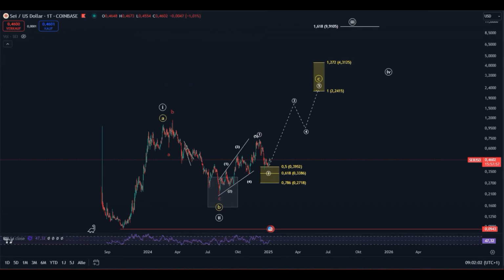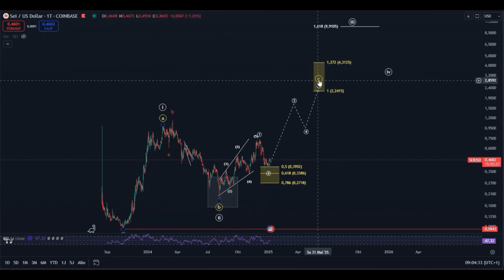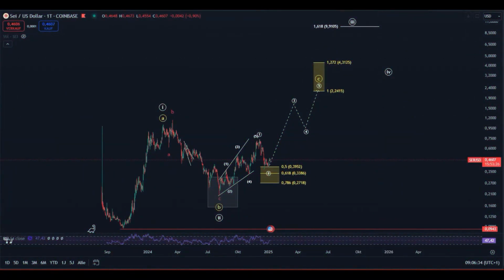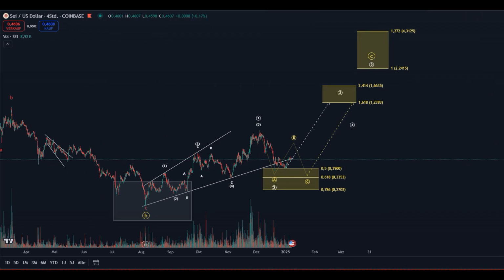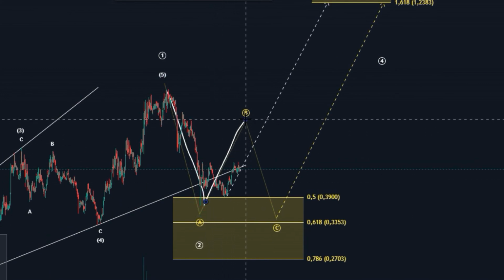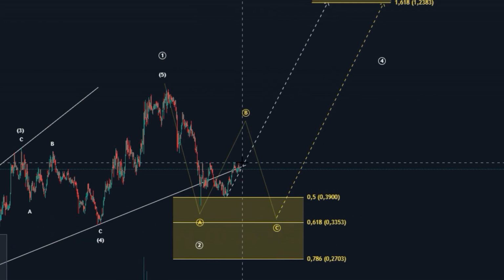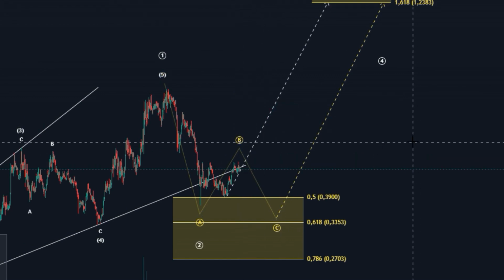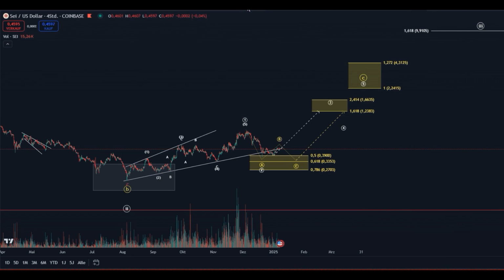SEI Network: How much potential does this coin still have in the 2025 bull run? SEI price forecast!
According to the chart, the altcoin Sei still has strong growth potential. What price forecast is possible for the 2025 bull run? Which trend reversal areas should we pay attention to? What else can we expect from Sei? This video is important for all investors, interested parties and newcomers.

My name is Arian from Vision Crypto. visioncrypto The channel focuses on various financial markets (stocks and funds), particularly the investment in Crypto. I create chart analyses, forecasts, and price targets for cryptocurrencies. I use various chart techniques such as Elliott Wave, Trend Channels, Fibonacci Levels, and indicators to find favorable entry opportunities and trend reversal areas. These can be used for "hodling," day trading, and swing trading with and without long and short positions. My entry zones and target zones help define and simplify personal trading decisions. The financial analyses cover not only Bitcoin but also altcoins like Cardano, Polkadot, Chainlink, and smallcaps. If you also move in the financial world and want to invest in cryptocurrencies, whether as a beginner, novice, beginner, or experienced trader, investor, or experienced investor, you're exactly right on my financial channel.